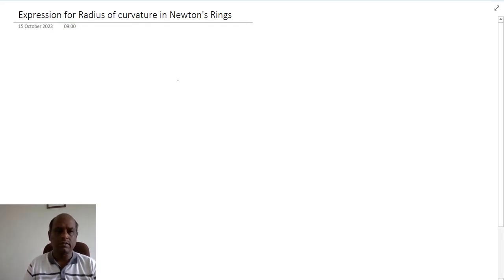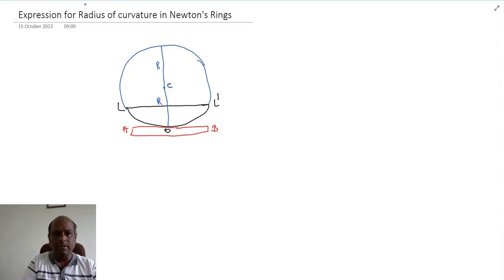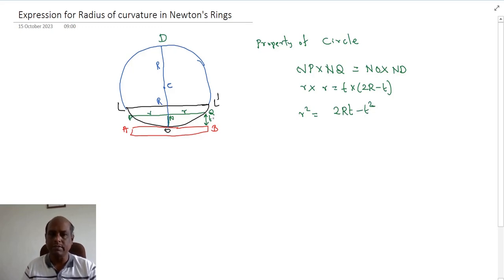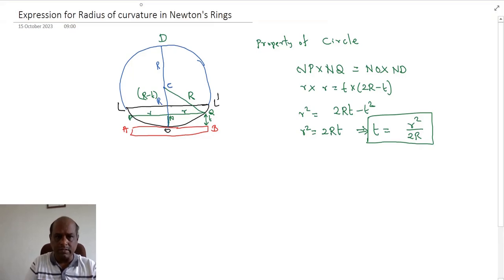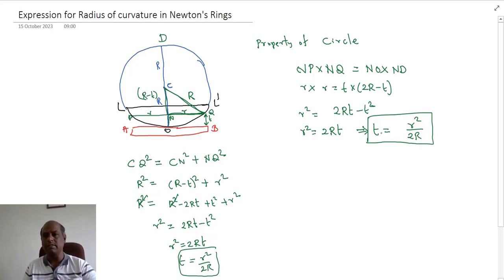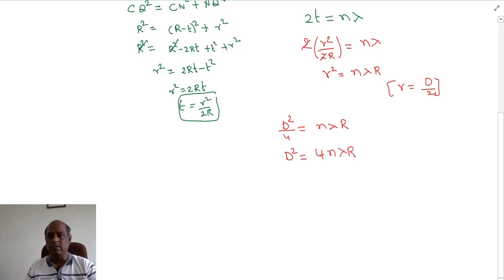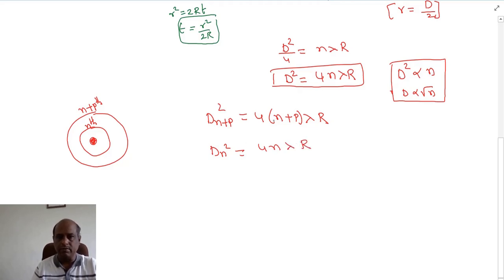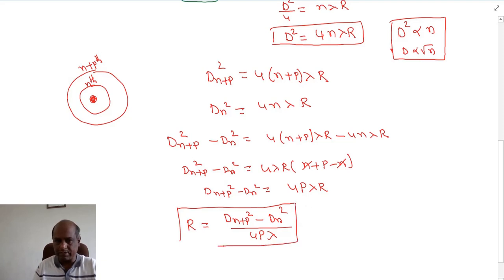Unit 1c.Newton's Rings Part 2